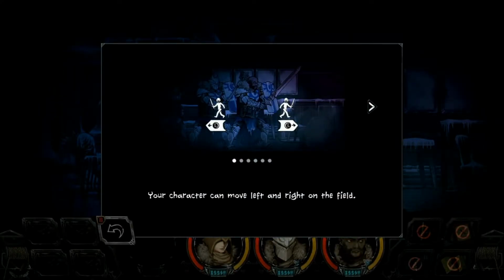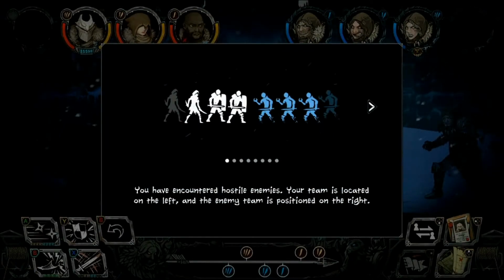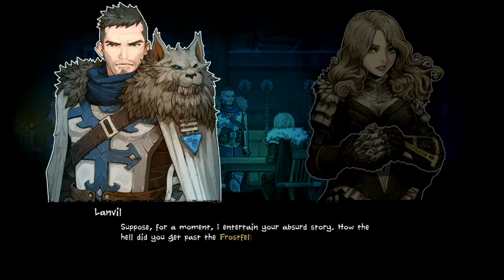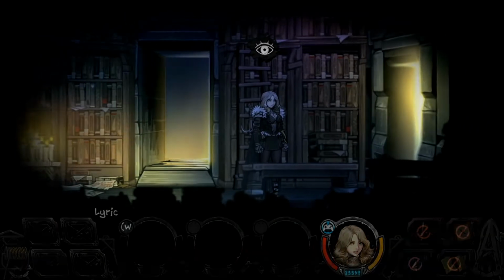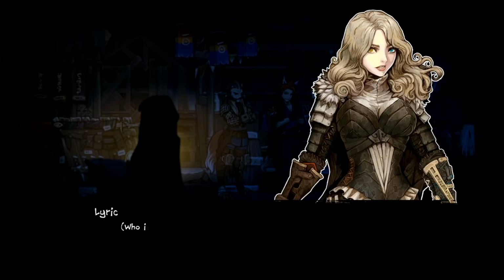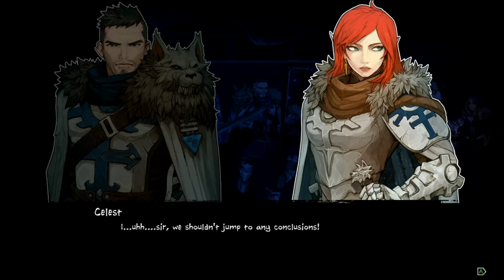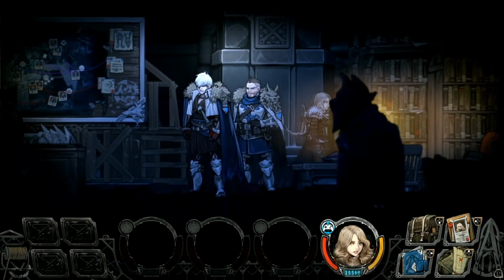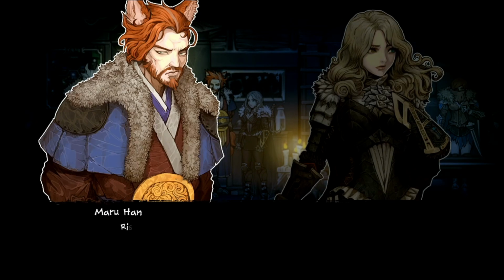WELCOME TO ICENAIRE | VAMBRACE: COLD SOUL #1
Introducing another new game to the channel. I'm always down to play good indie games, let's see what this game is about.

Find me on:
Caffeine: @SP_Eddie